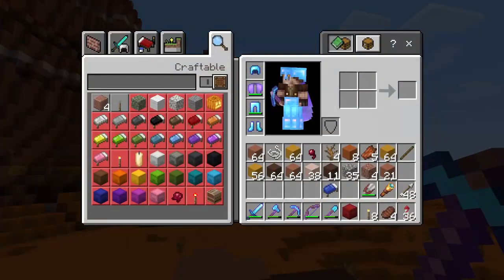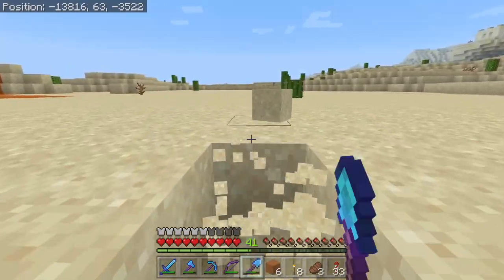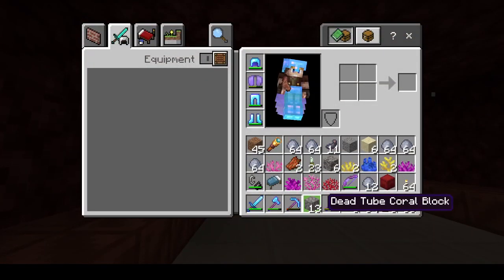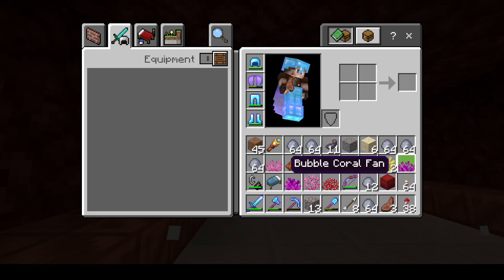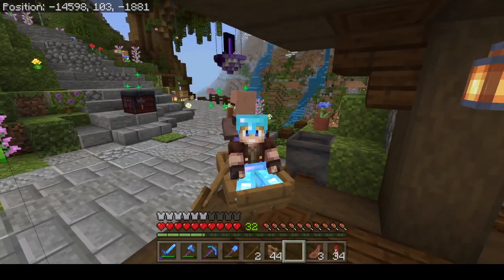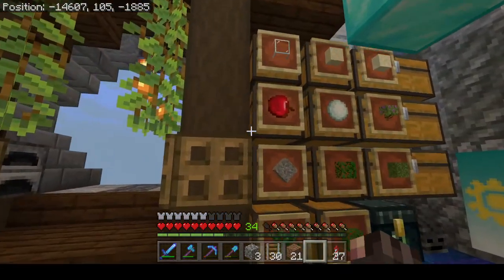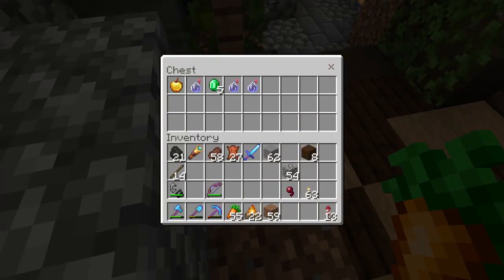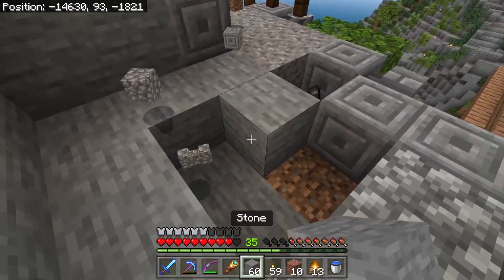#14 - House on the Cliff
This week, we're gathering supplies, finding new lands, and building a house on the cliff for one lucky villager.